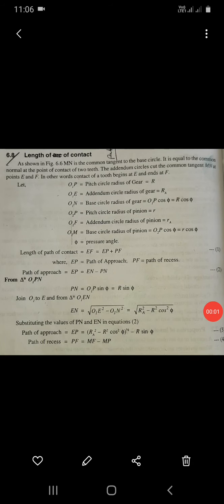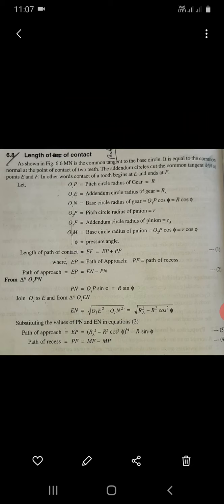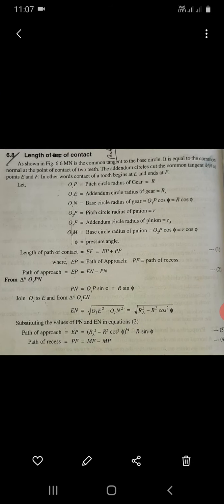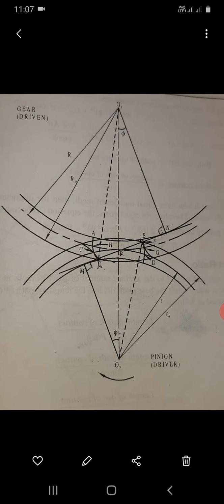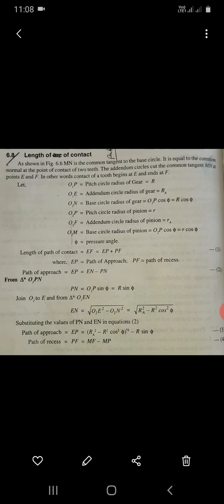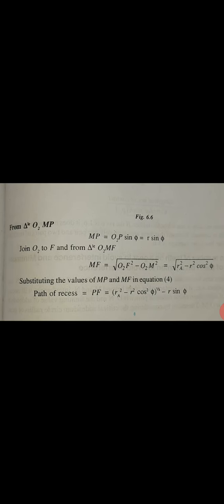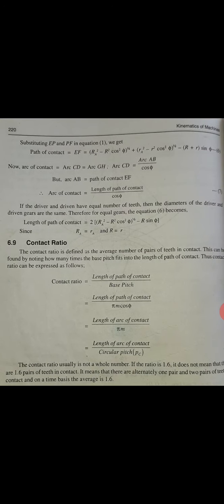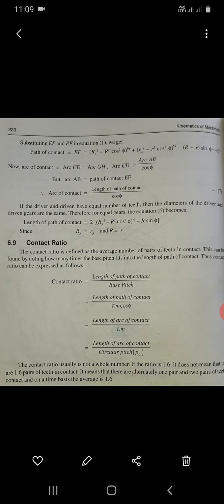Kom module 5 spur gear, derivation of length of path of contact by. Suraj D.